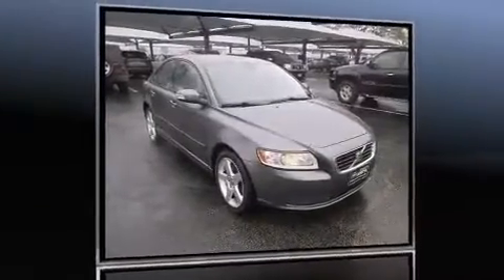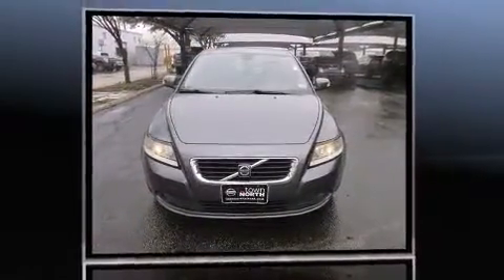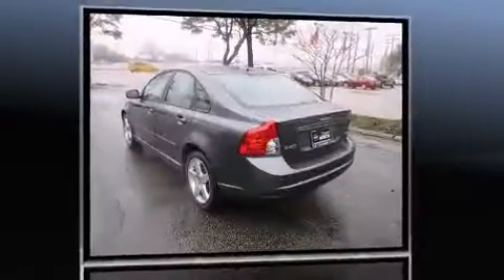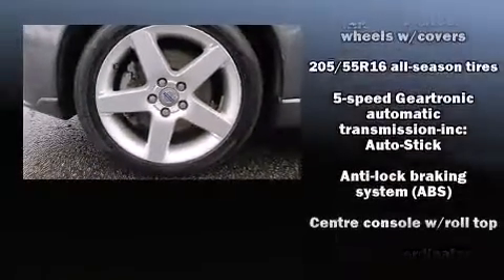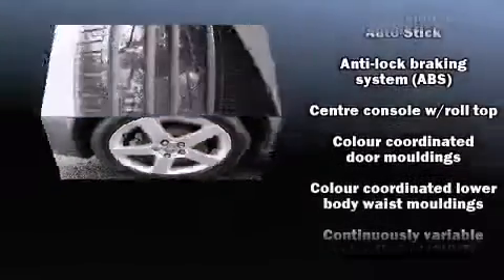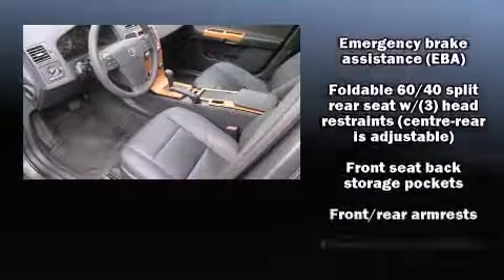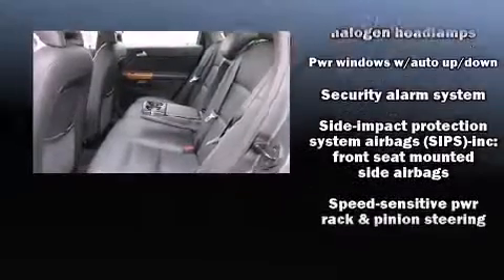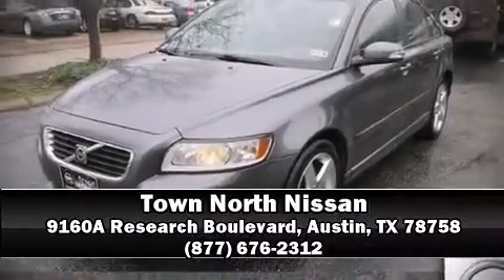2008 Volvo S40 2.4i in Austin, TX 78758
Come test drive this 2008 Volvo S40. This 4 door, 5 passenger sedan has just over 90,000 miles. Under the hood you'll find a 5 cylinder engine with more than 150 horsepower, and for added security, dynamic Stability Control supplements the drivetrain. All of the premium features expected of a Volvo are offered, including: front and rear reading lights, 1-touch window functionality, variably intermittent wipers, a leather steering wheel, front bucket seats, power door mirrors and heated door mirrors, and power windows. Volvo ensures the safety and security of its passengers with equipment such as: dual front impact airbags, head curtain airbags, traction control, brake assist, anti-whiplash front head restraints, a security system, and 4 wheel disc brakes with ABS. This car was designed with safety in mind, allowing you to drive with even greater assurance. A Carfax history report indicates just one previous owner. We know that you have high expectations, and we enjoy the challenge of meeting and exceeding them! Please don't hesitate to give us a call.